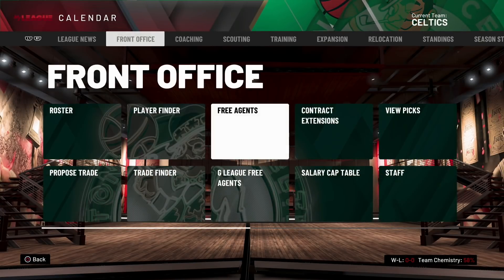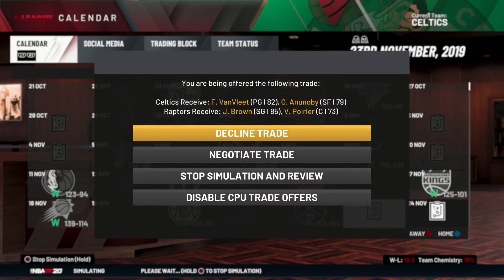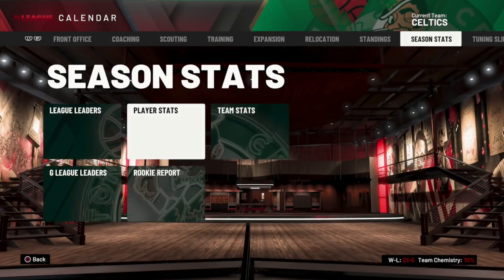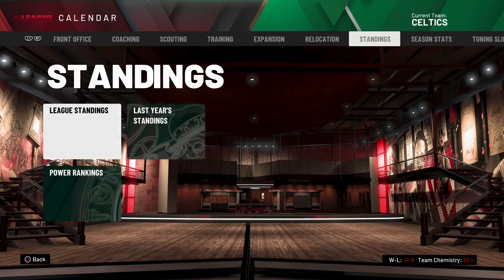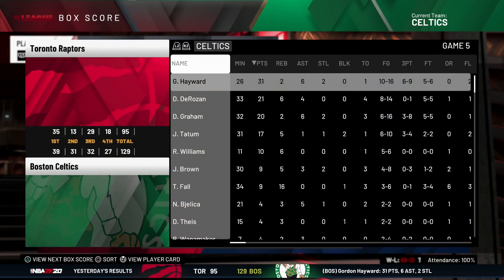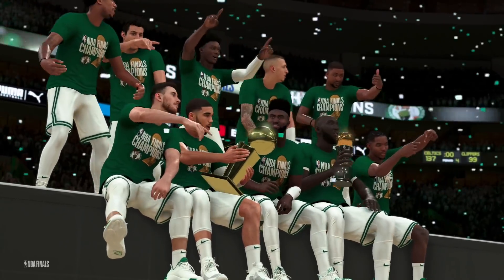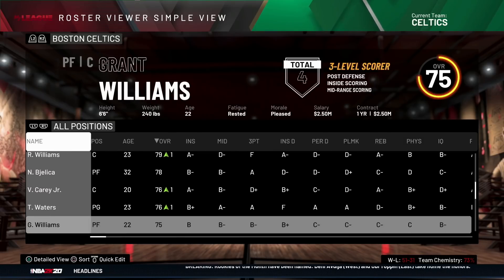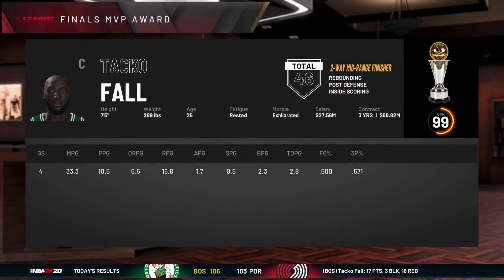What If Galaxy Opall 99 Ovr Tacko Fall Was ACTUALLY In The NBA??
What If Galaxy Opall 99 Ovr Tacko Fall Was ACTUALLY In The NBA?? In this video we do something a little bit different. we all know that cards in nba 2k20 myteam are all incredible in game and have much better stats that players in myleague. in this video we are going to be putting one of the best myteam players into the actual nba and seeing how they get on in nba 2k20 myleague. in this video we rebuild the boston celtics around the galaxy opal 99 overall tacko fall and see if the celtics can win an nba chmpionship in nba 2k20 myleague. this is a cross between nba 2k20 myteam and nba 2k20 myleague